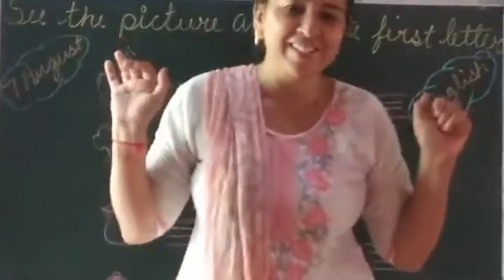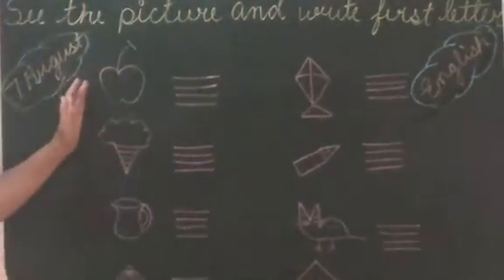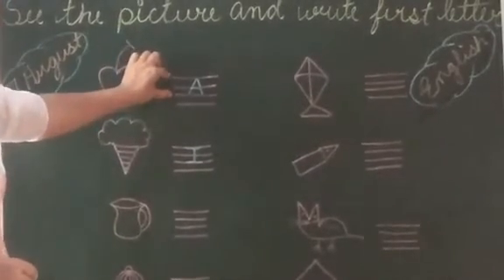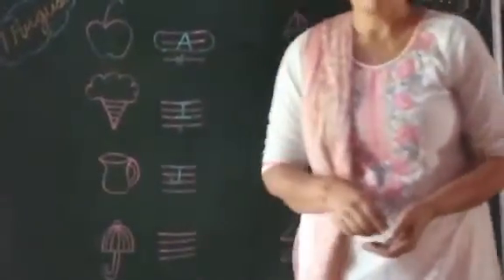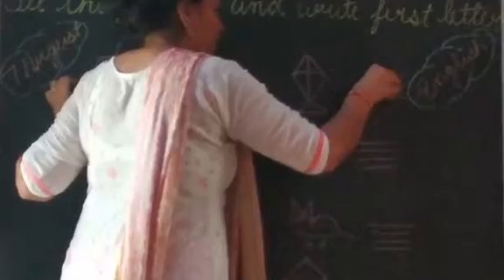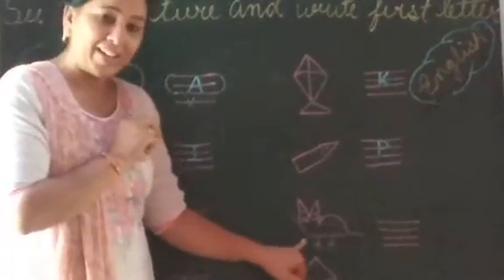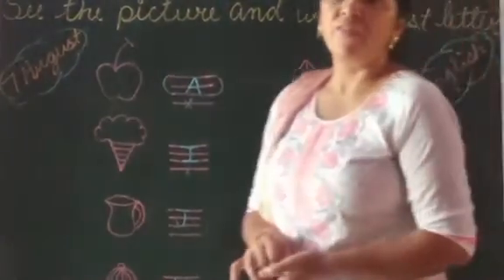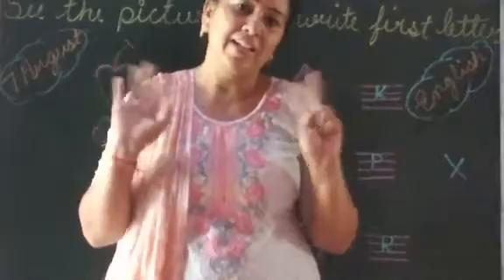Class LKG See the picture and write first letter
English work